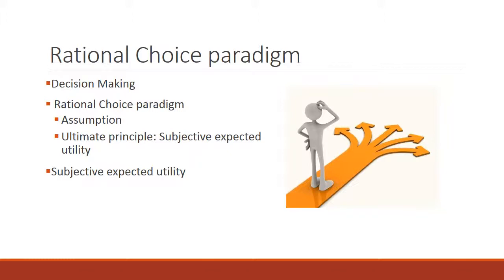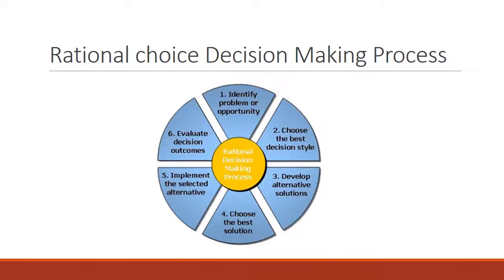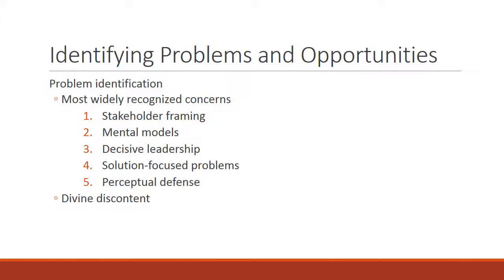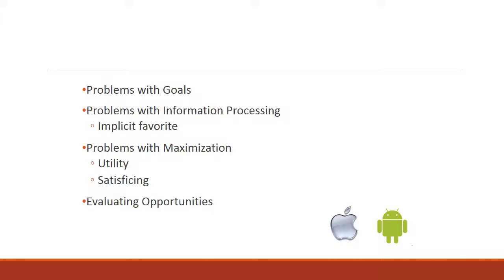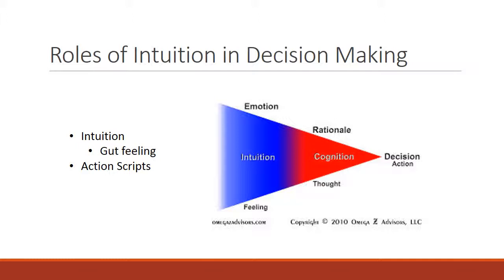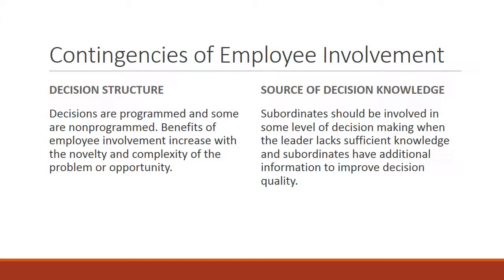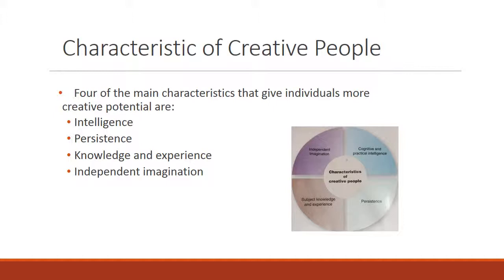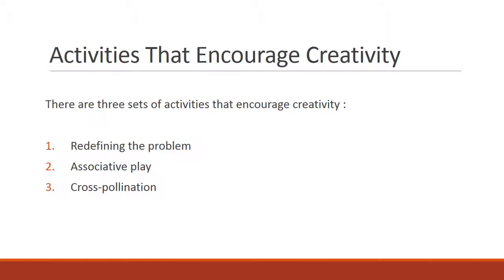Chapter 6 2